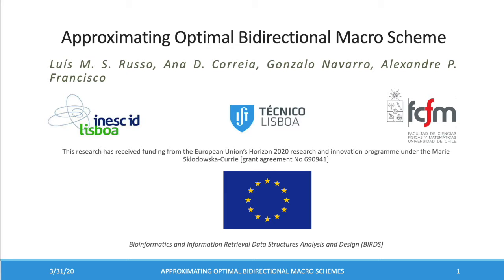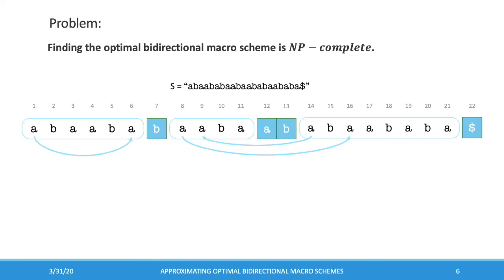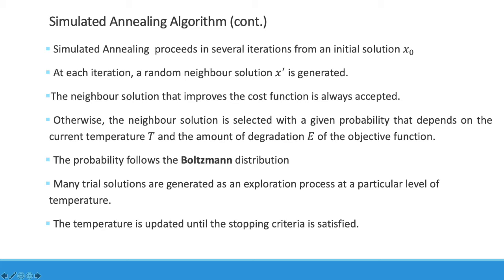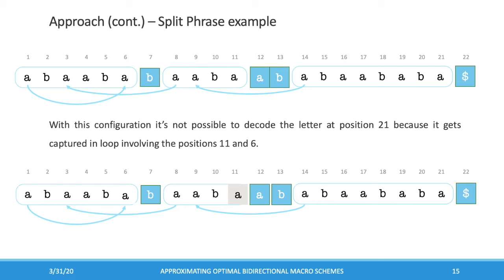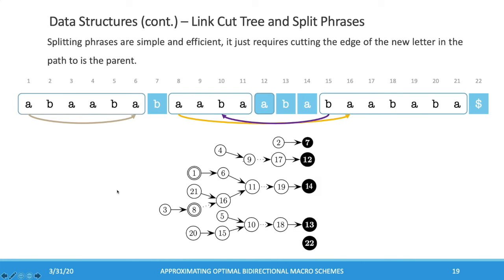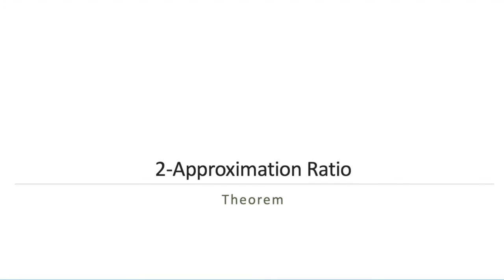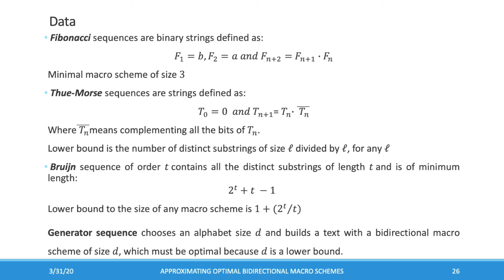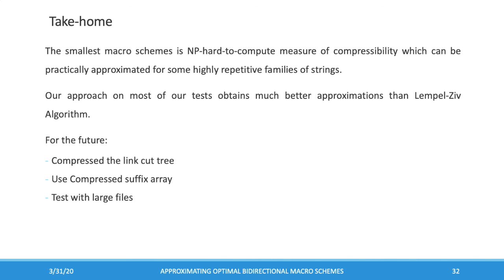DCC 2020 Approximating Optimal Bidirectional Macro Schemes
Lempel-Ziv is an easy-to-compute member of a wide family of so-called macro schemes; it restricts pointers to go in one direction only. Optimal bidirectional macro schemes are NP-complete to find, but they may provide much better compression on highly repetitive sequences. We consider the problem of approximating optimal bidirectional macro schemes. We describe a simulated annealing algorithm that usually converges quickly. Moreover, in some cases, we obtain bidirectional macro schemes that are provably a 2-approximation of the optimal. We test our algorithm on a number of artificial repetitive texts and verify that it is efficient in practice and outperforms Lempel-Ziv, sometimes by a wide margin.